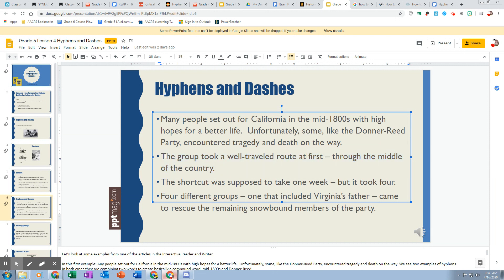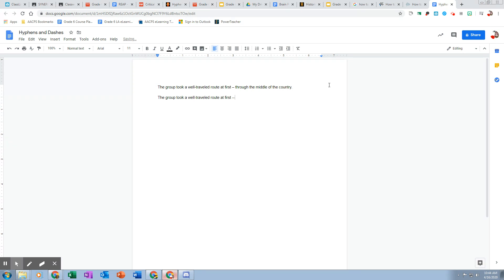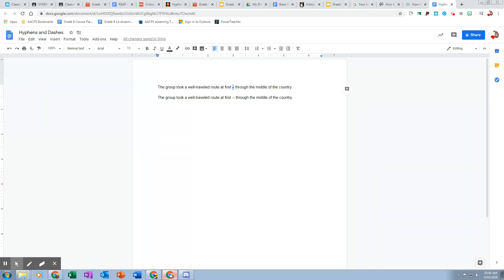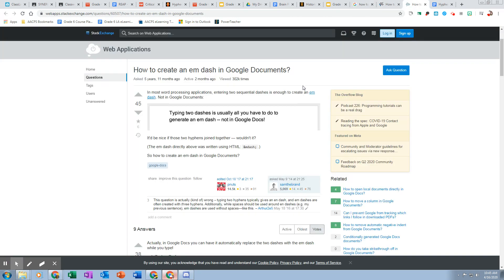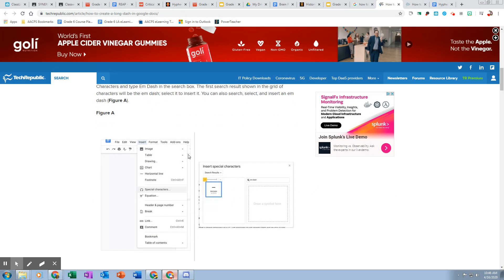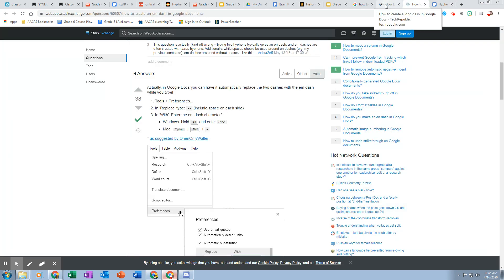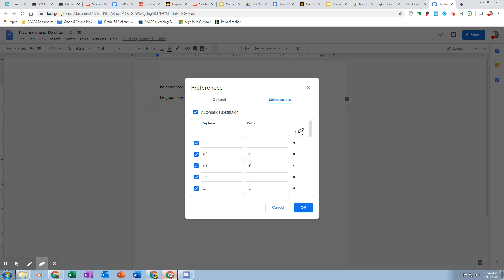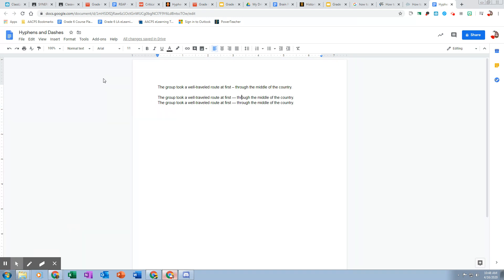Hyphens and Dashes in Google Docs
How to put a hyphen and dash into a Google Doc.